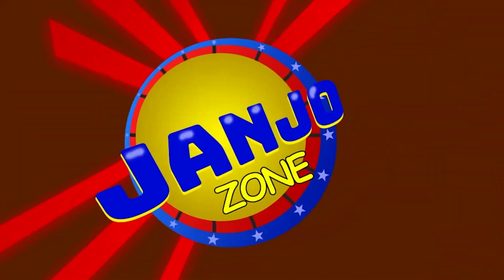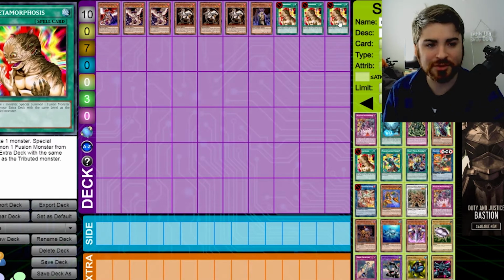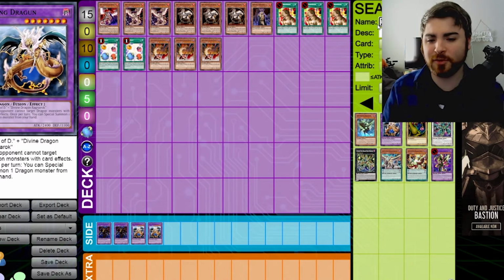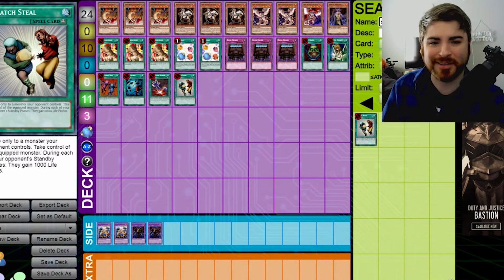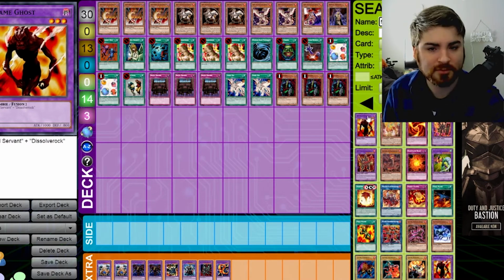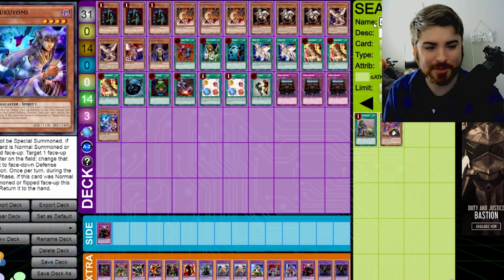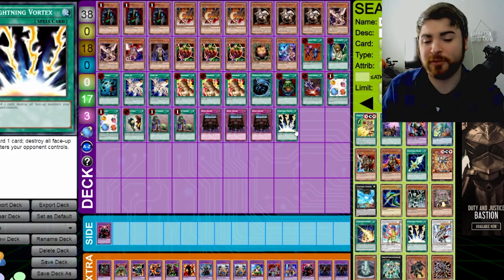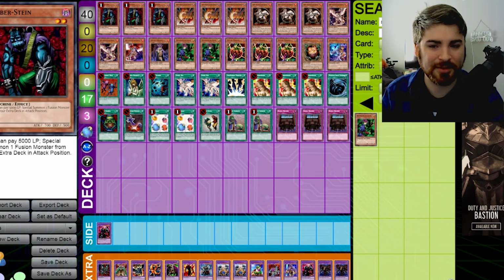The Last Horus Deck You'll EVER Need! | Goat Format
Episode #1 of Janjo's Deck Builder series where I showcase a sweet deck I made & my thought process! This time it's Horus the Black Flame Dragon!!